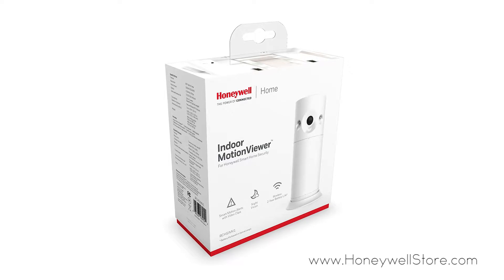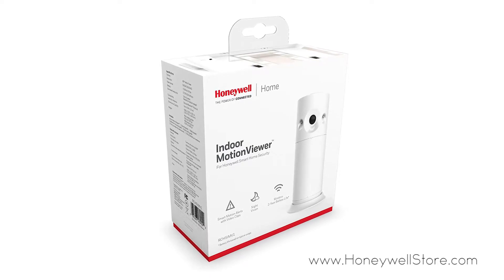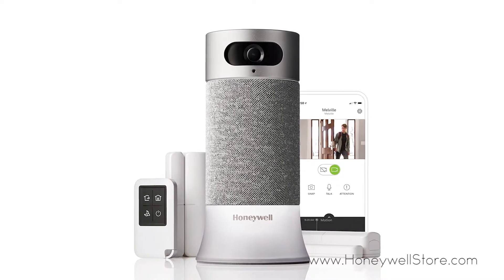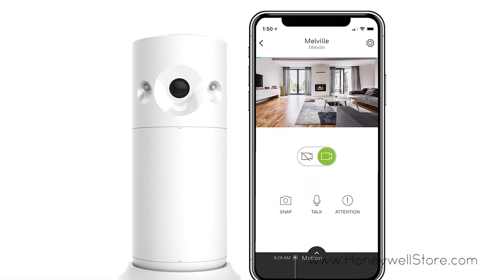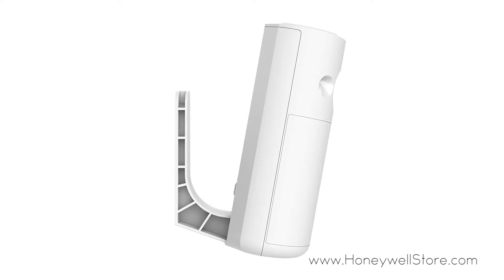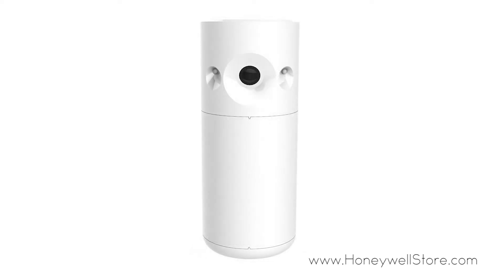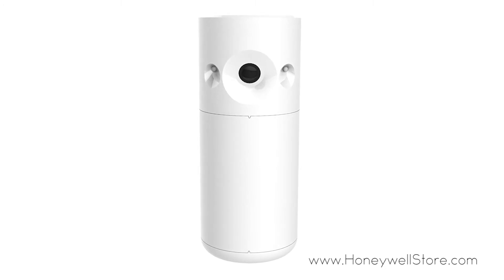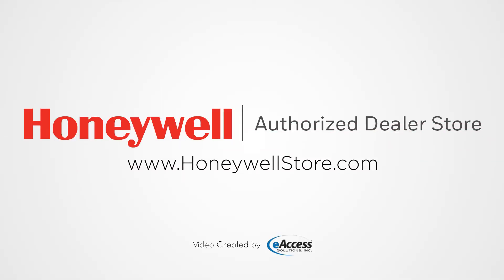Honeywell Smart Home Security Indoor MotionViewer (RCHSIMV1)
More than a Motion Sensor. Smart Detection You Can See:

Allow the Indoor MotionViewer to extend your system so you can keep an eye on more rooms in the house. It's unique; totally wireless and battery powered so you can put it virtually anywhere.

See What's Happening at Home:

No matter where you are, your MotionViewer helps you keep an eye on your home and loved ones. It records a ten second video clip in color when motion is detected and sends an alert to view the clip on your smart phone. You'll know when the kids are home from school, or even if you have an unwanted visitor.

No False Alerts:

Smart Infrared technology means your MotionViewer won't be triggered by moving ceiling fans, pets or curtains blowing in the wind, so you'll only be notified of movement that matters. You can view captured video clips anytime, anywhere in the app.

Flexible Mounting Options:

There's no need to worry about placement with our different mounting options. Wall mount using the adhesive backing or simply place your MotionViewer on any flat surface using the camera stand.